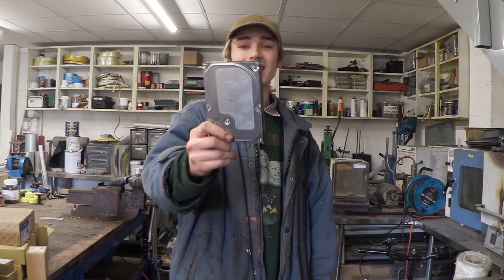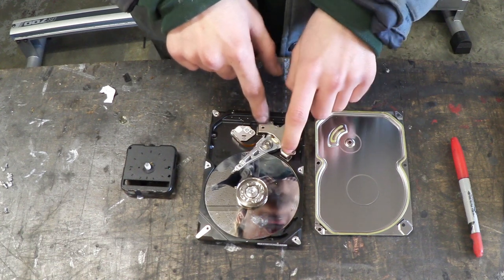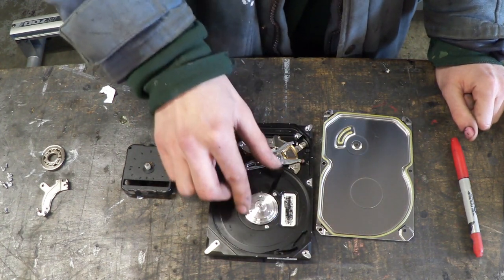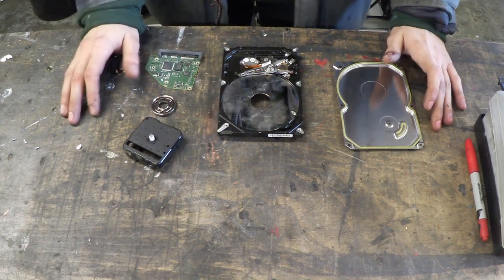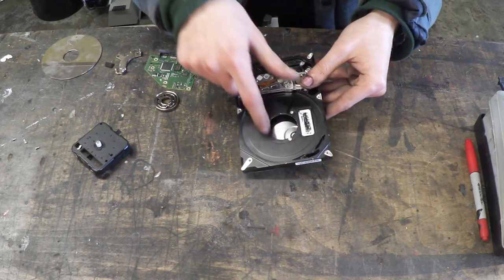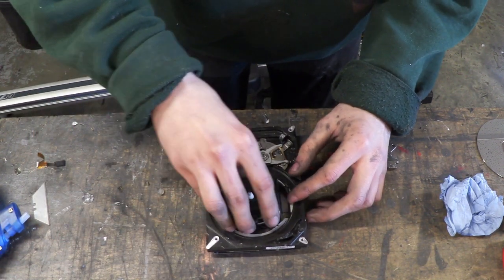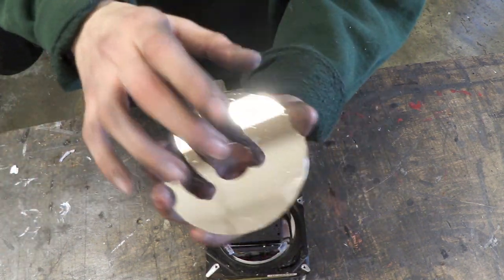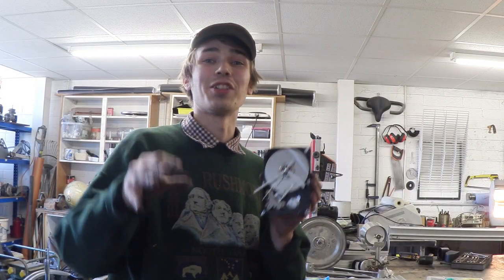1075 - Broken Hard Drive into a Working Clock